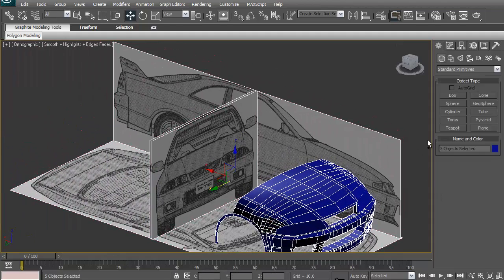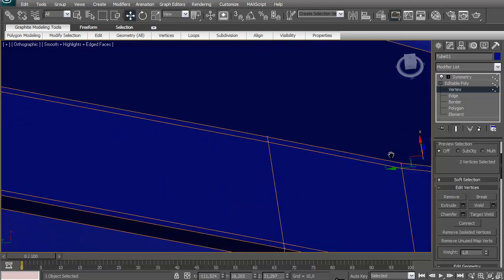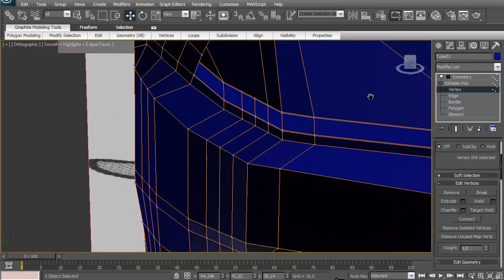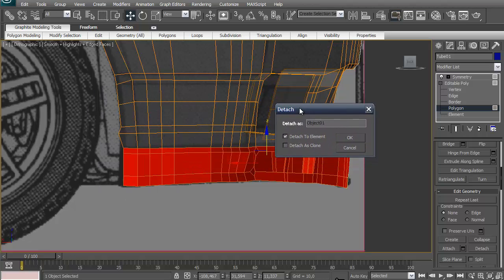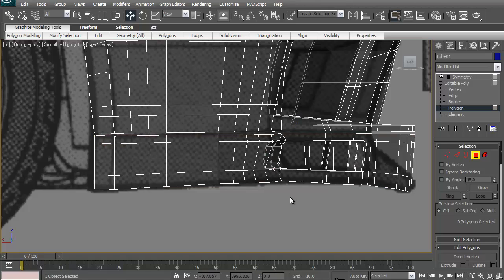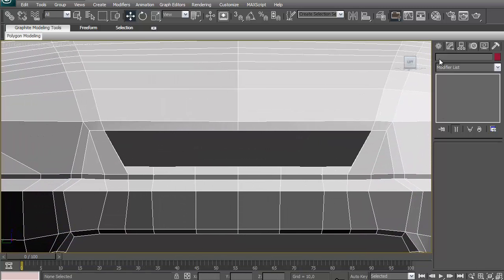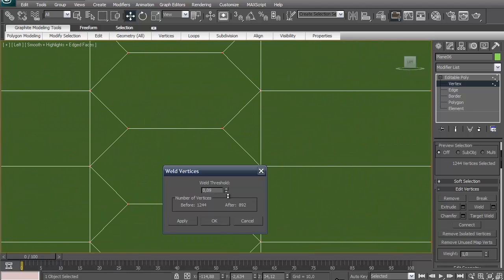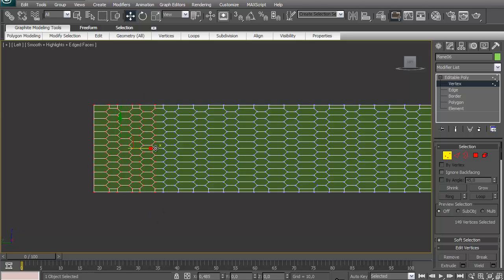How to Model a Car Reboot Part 7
PART: 7 UPLOADING MAYHEM 3/3
**I'm uploading 3 vids today, I'll upload the 8th video when I record the 3dsmax to gta video.**
Hey guys welcome to a new video, once again, and this video is going to be a tutorial which I recorded in a session of 4 hours with actual footage of 2 hours and I will chop this session up in 15 minute parts and upload them by 2 per week I think
So I'm not going to show you how to prepare blueprints since I've done that before. However I will just upload the premade pictures to mediafire.

I LOVE YOU(no homo)